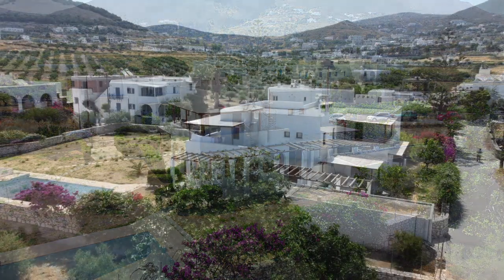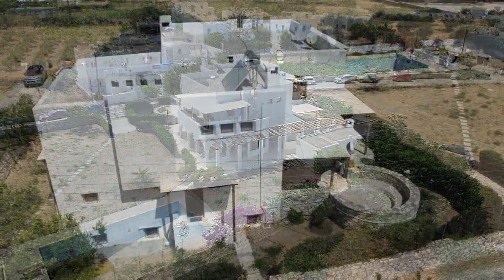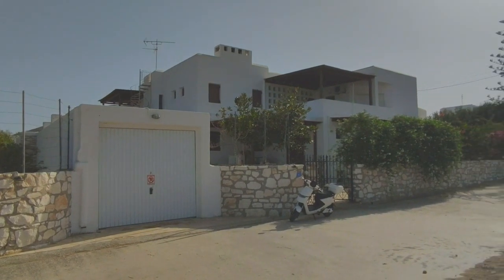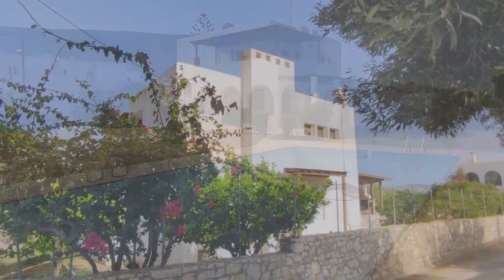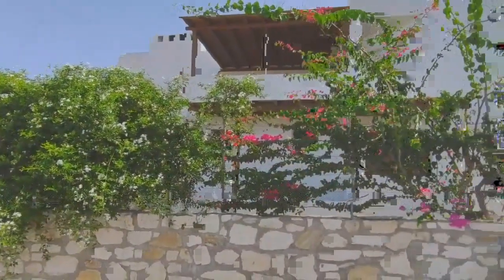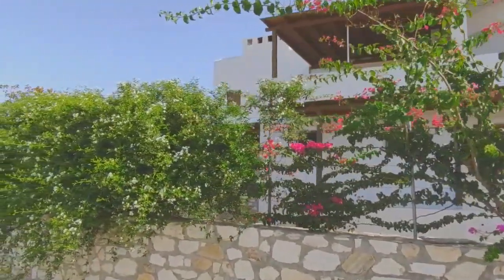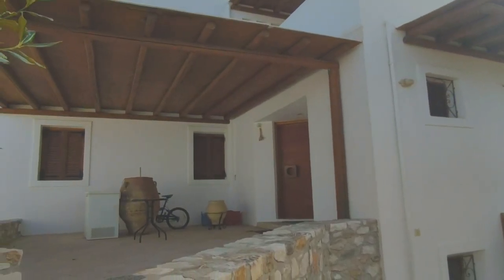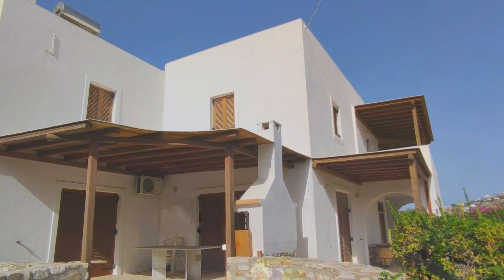Scopas: House 467m2 for sale in Paroikia, Paros island, Greece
Scopas Real Estate & Constructions - Paros island, Greece.

Located in western Paros, in the area of Parikia.
House of 467m2 on a 2000m2 plot.
This 3 level home offers a 110m2 basement with a playroom, guest room, and bathroom.
The 190m2 ground floor consists of a large living room with fireplace, dining room, kitchen, 1 bedroom and bathroom, a WC, BBQ and swimming pool.
The top floor has 4 bedrooms one of which has its own fireplace, and 3 bathrooms.
It features natural stone floors, central heating, and air conditioning
There is also a 40m2 enclosed garage and a garden.
There is enough space on the plot and the capacity to add a new swimming pool to replace the existing older one.
North-western orientation with mountain views.
Electricity, water, and internet-connected.
Access by asphalt road.
1.5 km from town and port of Parikia
12 km from airport
750 meters from Livadia beach.

-- About Scopas real estate & constructions:

Scopas Real Estate in Paros and the Cyclades islands, has operated within the real estate business for the past 20+ years. The manager, Mr Manolis Akalestos, is a specialist in property evaluation, property development and construction management.

Buy / Sell Properties in Paros or Antiparos Islands, Sifnos, Naxos. Whether it is a holiday home, villas, apartments, studios, houses, land or as a short or long term investment.

- Address: Paros Paroikia \ Naxos Paralia Chora \ Antiparos Main market street